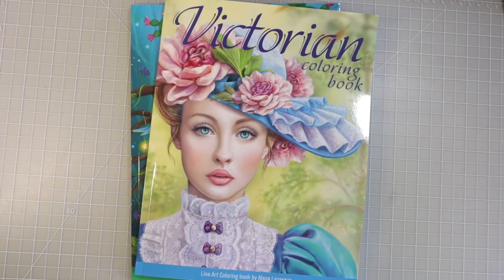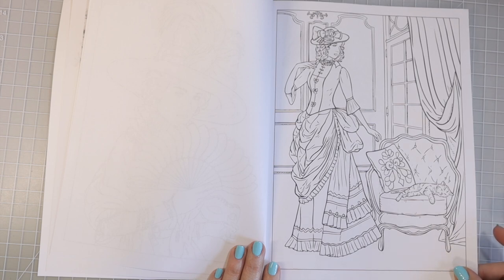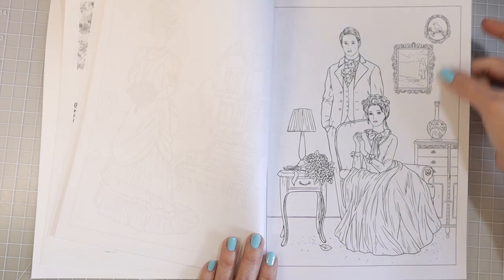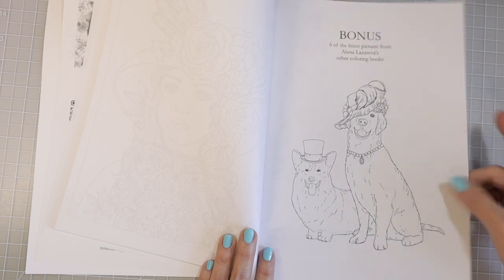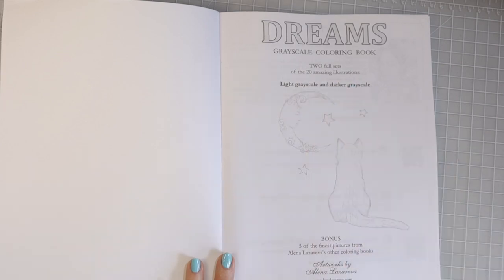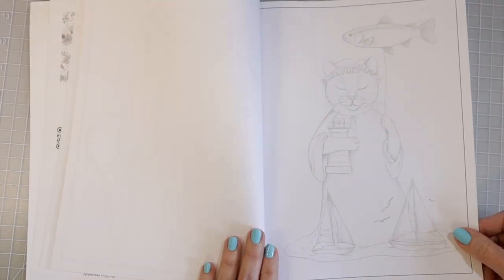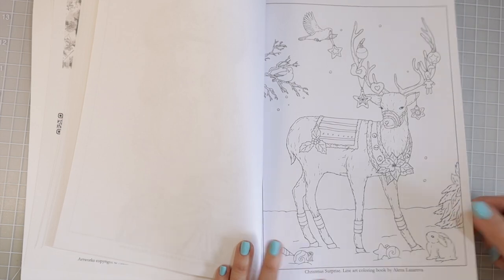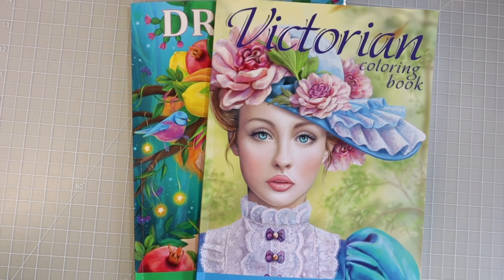BEAUTIFUL COLORING BOOKS | Victorian and Dreams by Alena Lazareva | NEWEST RELEASES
In this video, I will be sharing a TWO BEAUTIFUL COLORING BOOKS by Alena Lazareva.

🔴 PRODUCTS SEEN IN THIS VIDEO:
Victorian Coloring Book
Dreams Coloring Book

🔴 FAVORITE ESSENTIAL COLORING SUPPLIES:
MY PRINTER:
Jarlink sharpener:
Dahle 133:
Mono Eraser
Pencil case for 120 pencils: